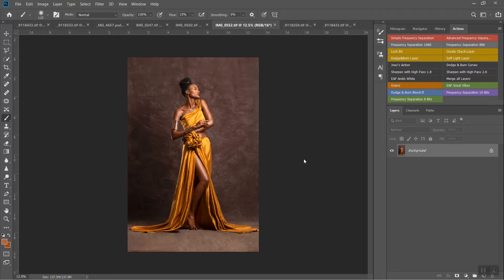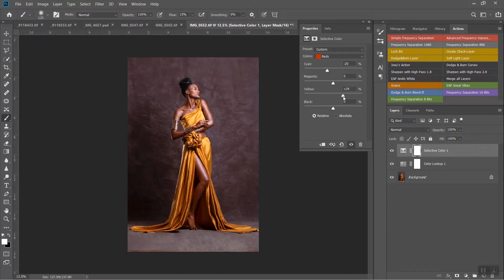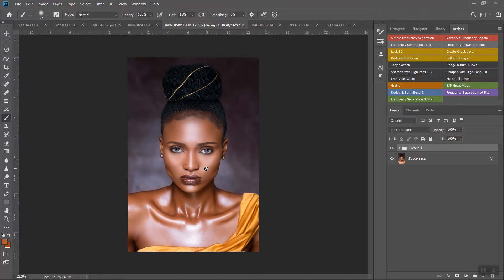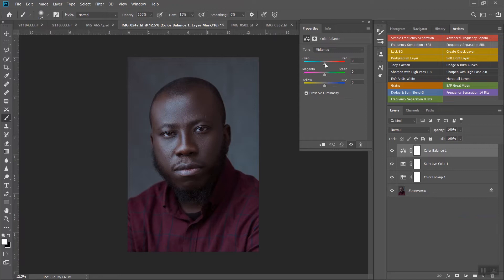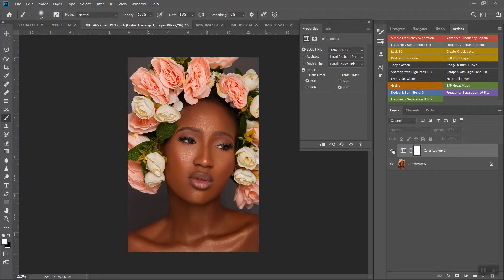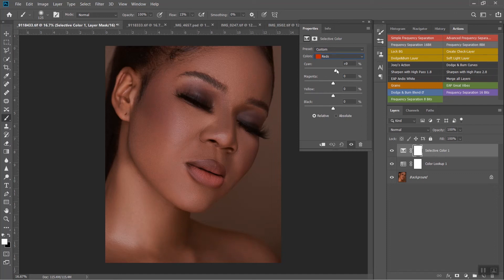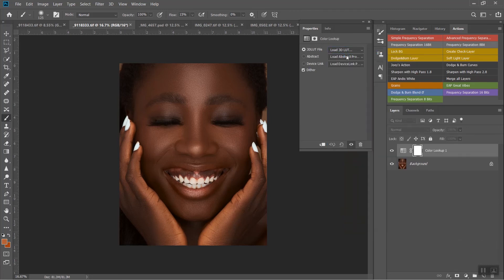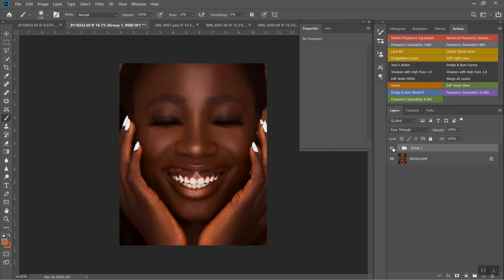How to Color Grade any Skin Tone with Photoshop Presets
In this video i take you through steps of color grading any kind of skintone.